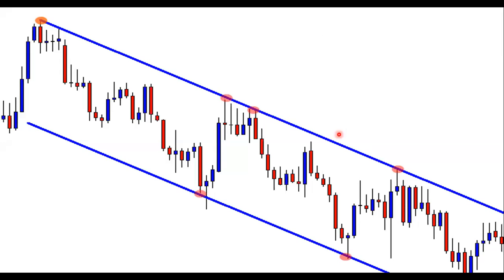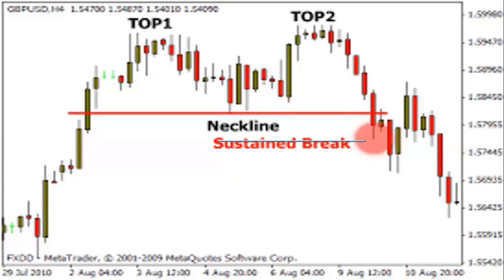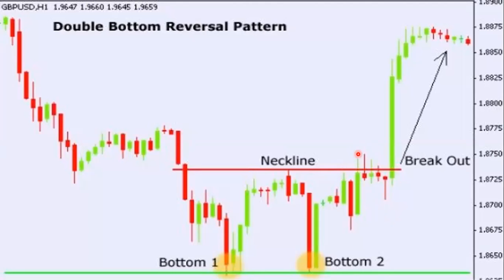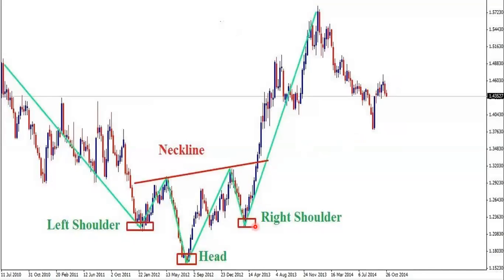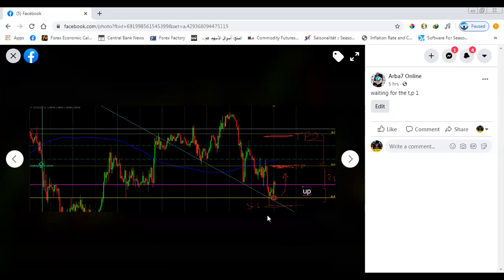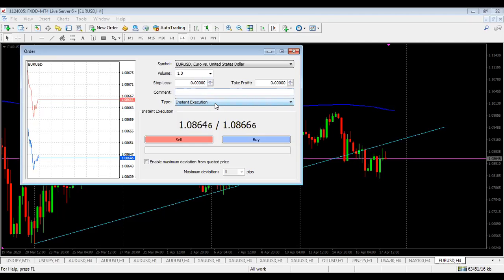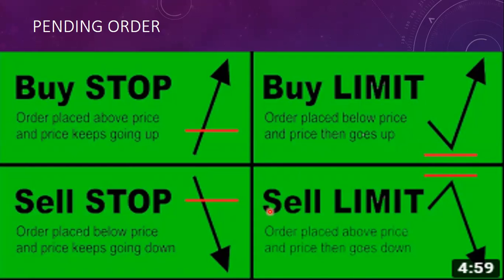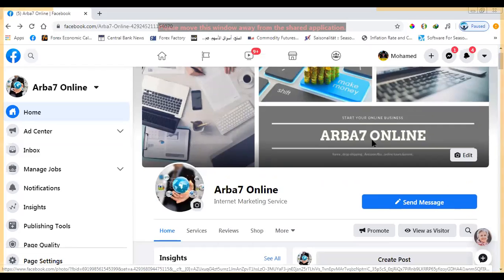forex webinar 4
open your real account with us لفتح حساب مع شركه fxdd